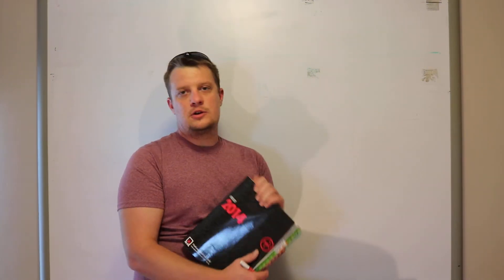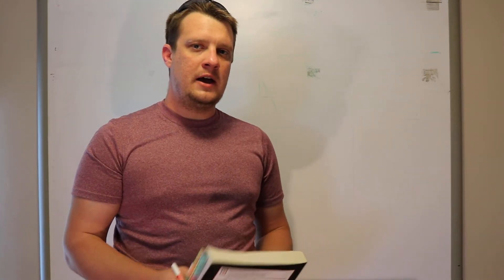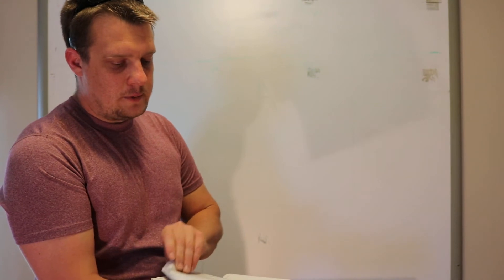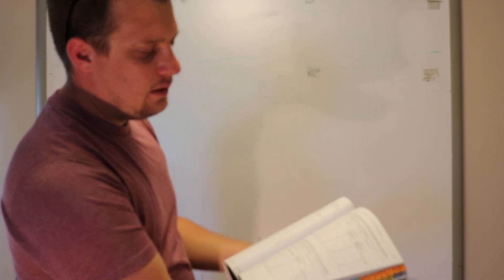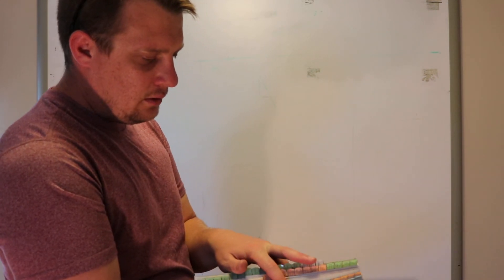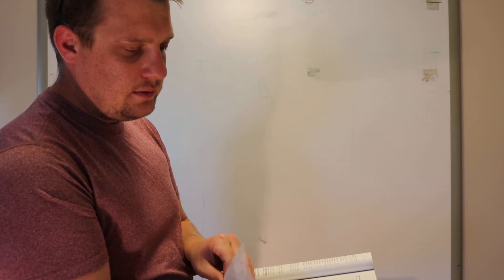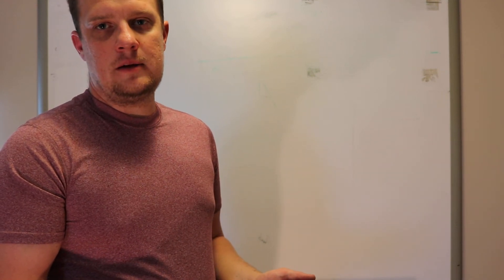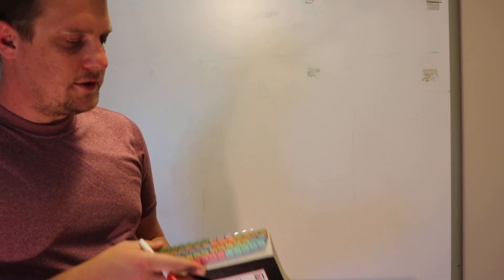Introduction To Electrical Exam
Are you serious about being an electrician?

EDIT: Don't buy a code book with spirals, the testing company in Texas does not allow you to take your exam with spiral books.